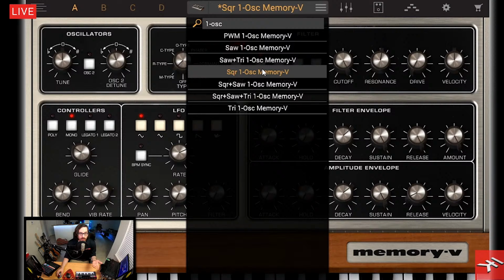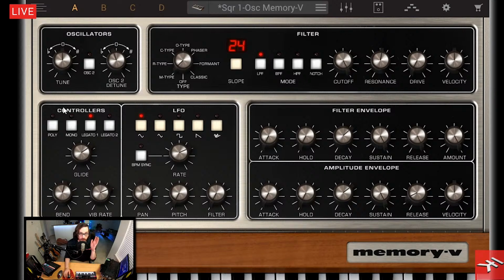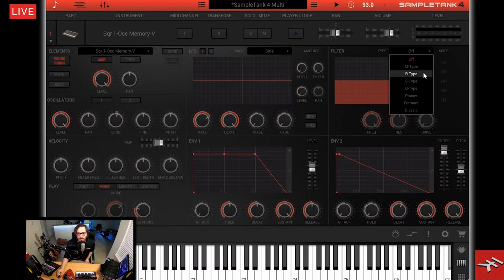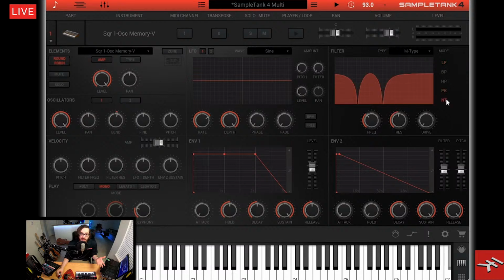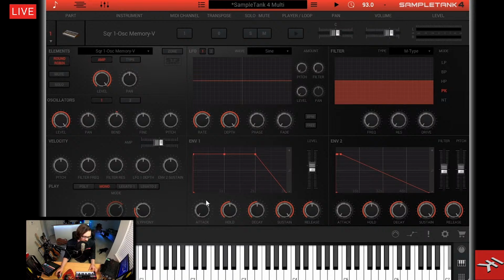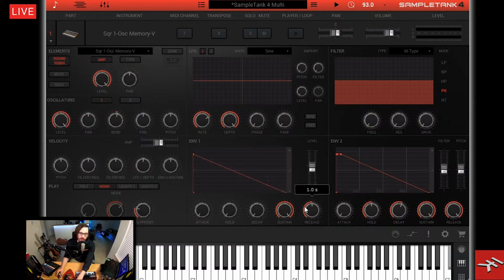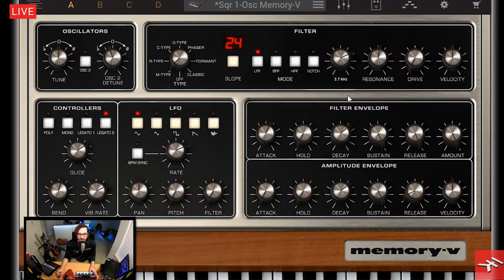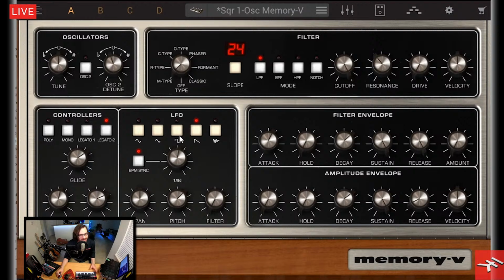IK Tech Talks Live - Breaking down Synthesizer controls w/ UNO Synth Pro & Syntronik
IK Tech Talks Live is one piece of a new daily-streaming series from IK Multimedia, where we’ll be going over tips and tricks for all your IK products, with a live Q & A and give-way at the end of each episode.

This week we're digging into synthesizer terms using our recently free (For a short time) Memory-V, UNO Synth Pro Desktop, and SampleTank 4. We'll be explaining how these effect your sounds and how you can use these controls to create your own unique synthesizer presets.